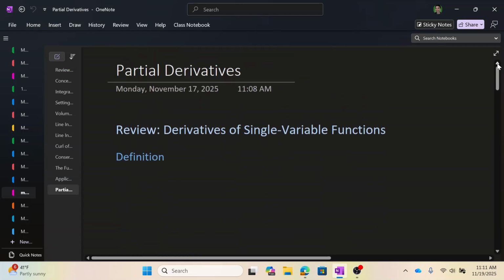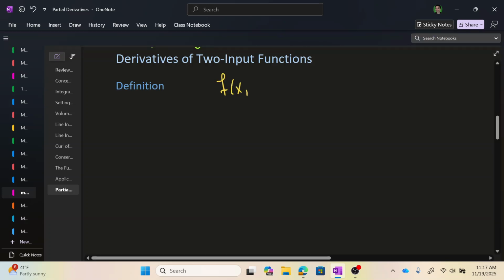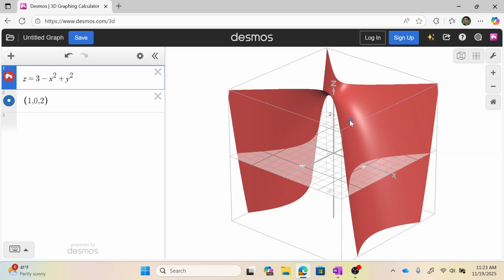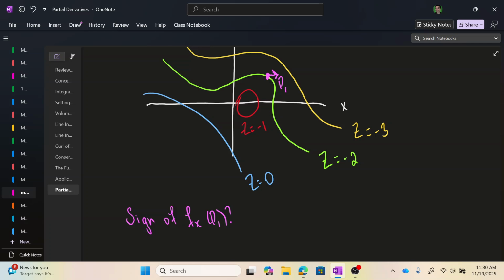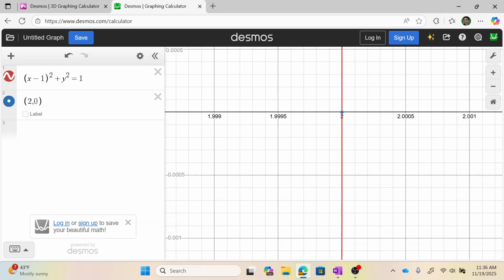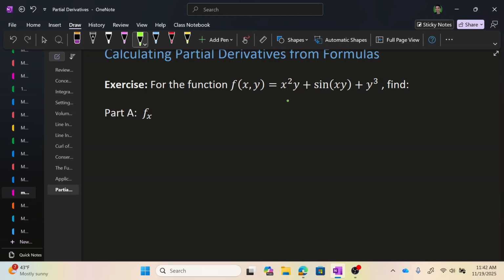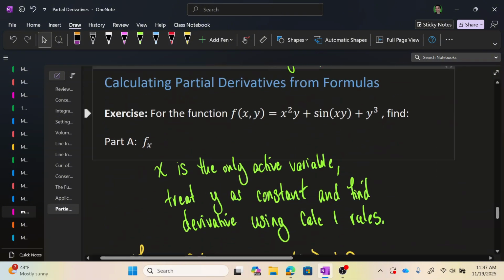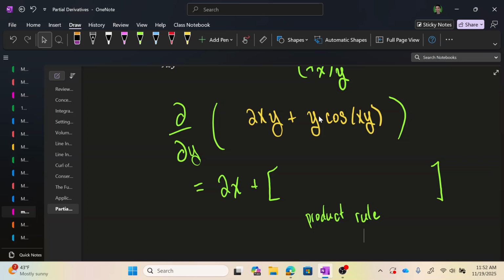Calculus 3/4 - Partial Derivatives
00:00 Introduction
00:20 Review of Ordinary Derivatives
04:45 Definition of Partial Derivatives
08:10 Partial Derivatives from 3D Graph
12:55 Partial Derivatives from Contour Map
23:30 Partial Derivatives from Formula